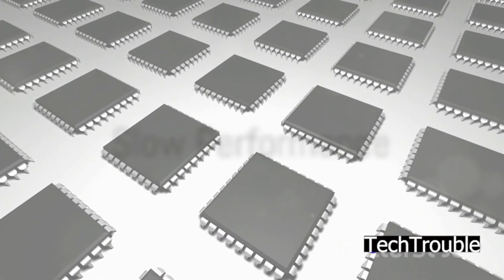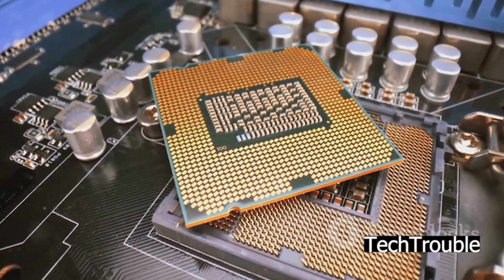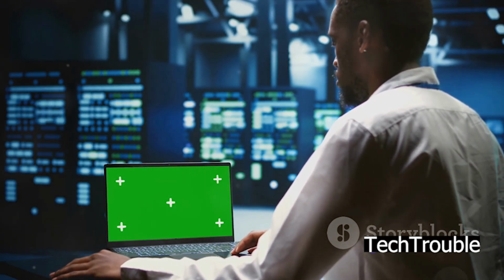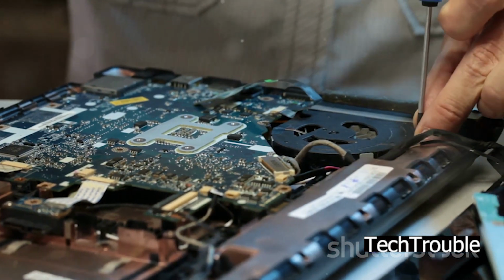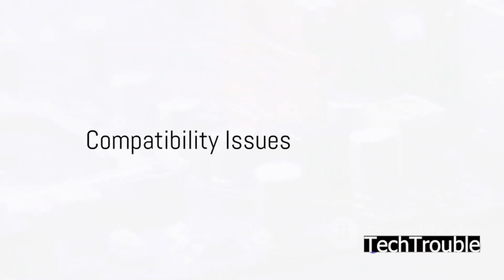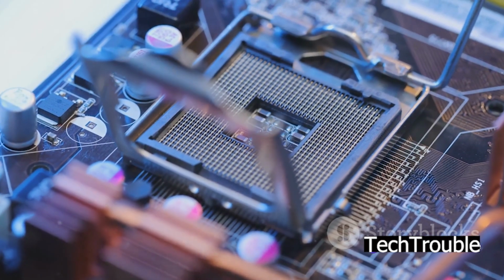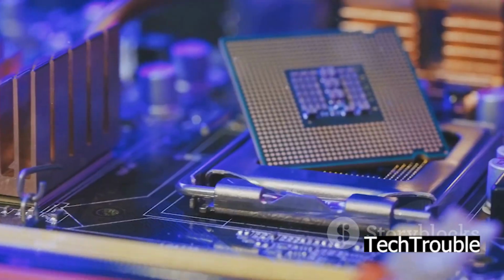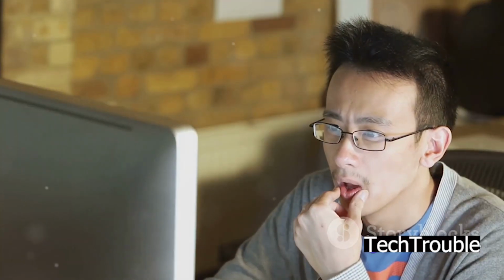How to Fix, repair, Troubleshoot your CPU: Solve Common CPU issues, step by step easy solutions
Fix, repair, Troubleshoot your CPU: Solve Common CPU issues, step by step easy solutions